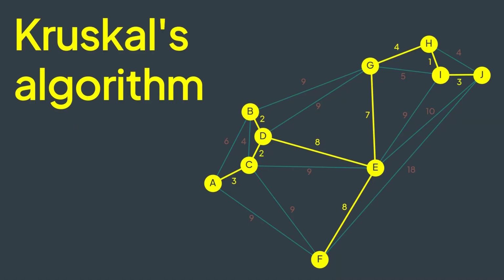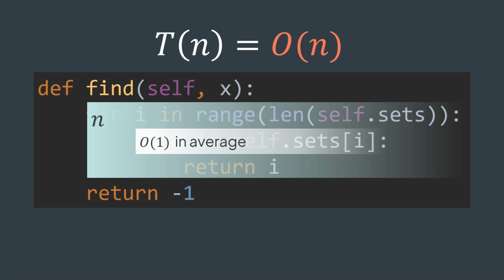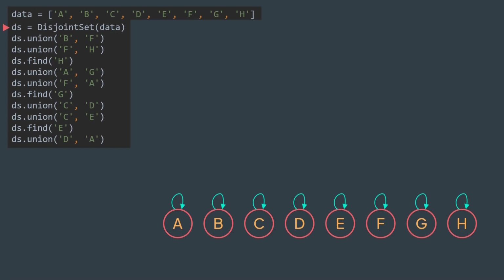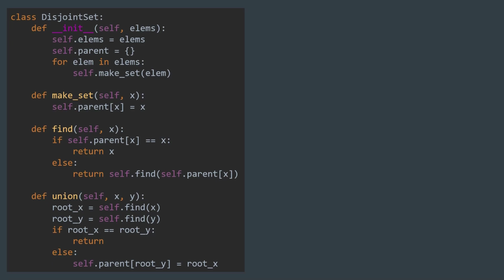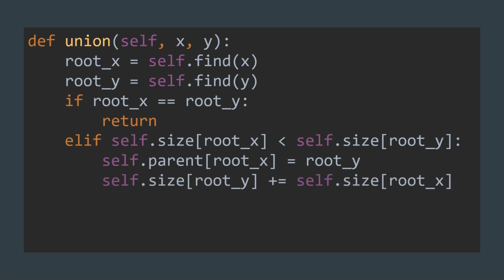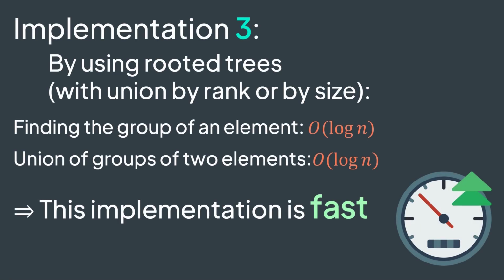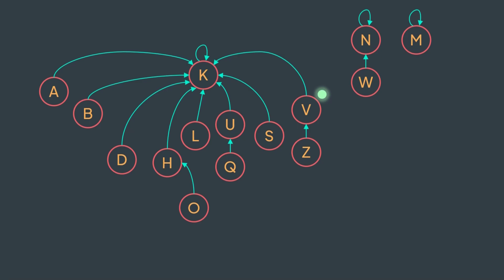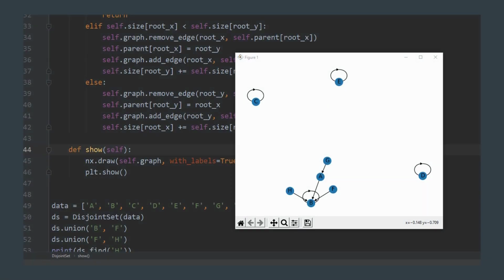Grouping elements in no time with the disjoint-set data structure (Union-Find) - Inside code